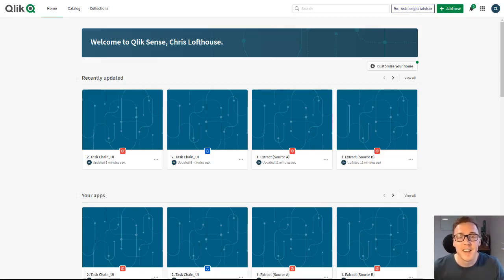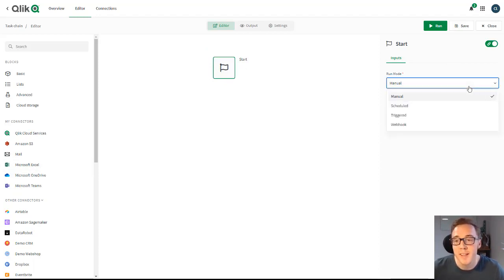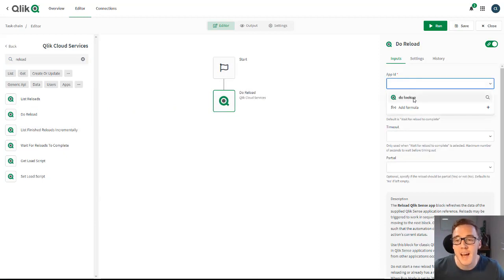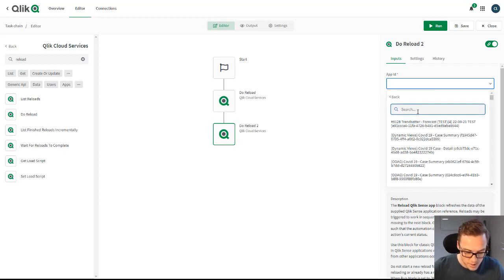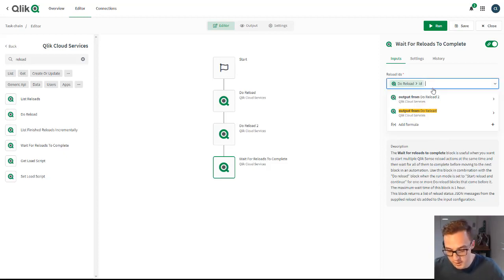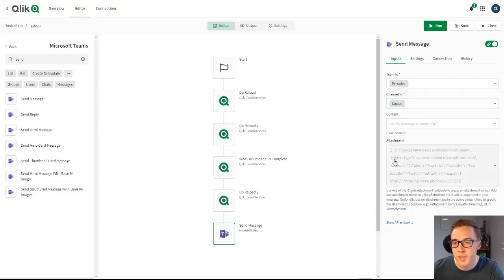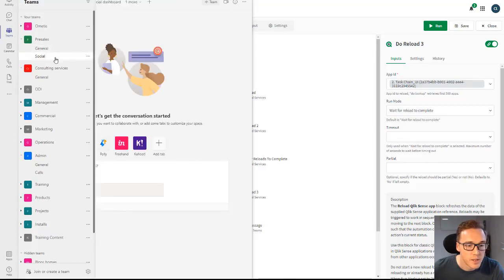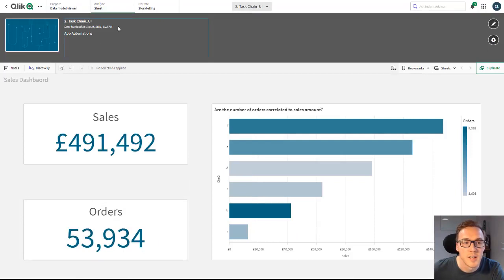Qlik App Automation - What’s new in Qlik Cloud Services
In our latest video, we're highlighting some new functionality released for Qlik Cloud Services - App Automation.

Accelerate native API integration delivery to grow your SaaS platform and increase customer stickiness.

If you'd like to follow the latest Qlik Sense updates, keep an eye on the Ometis blog on our